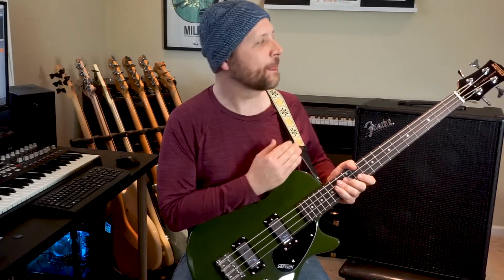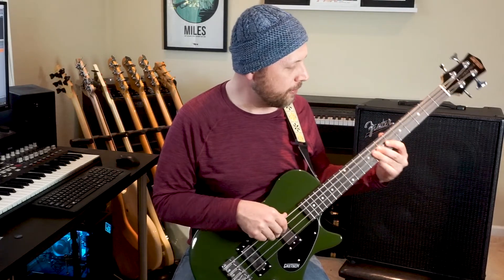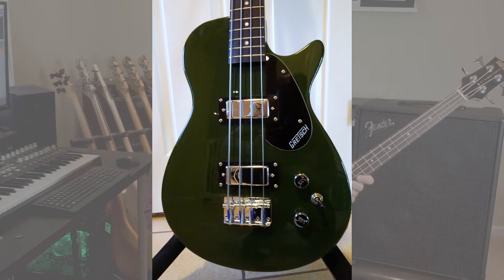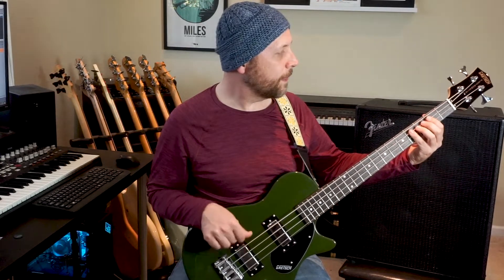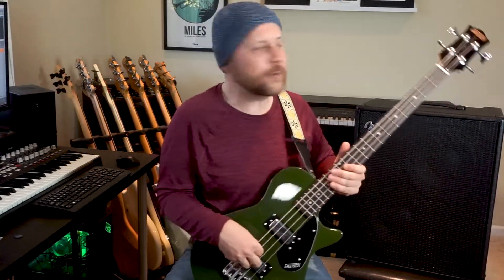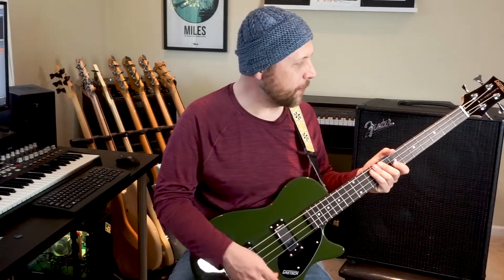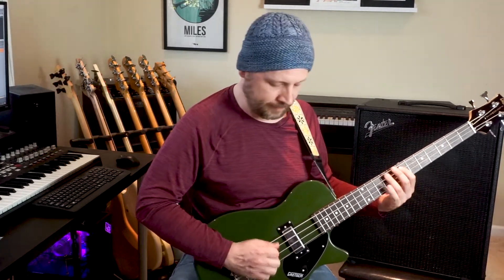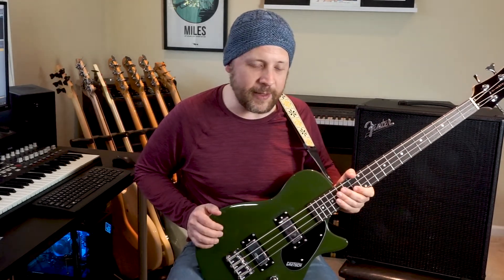Fat Bottom Bass! || Gretsch G2220 Junior Jet Star II Short Scale Demo/Review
Can you get the bottom you need from a short scale bass? The Gretsch G2220 Junior Jet Star II brings its massive sound to a short scale for factor.   This reviews takes us through a variety of tones to play a few famous basslines by artists like Hall & Oates, the Jackson 5, Journey, and Joe Jackson.

Rode Mic

**Software
Propellerhead Reason 10
Adobe Premiere
Adobe Photoshop